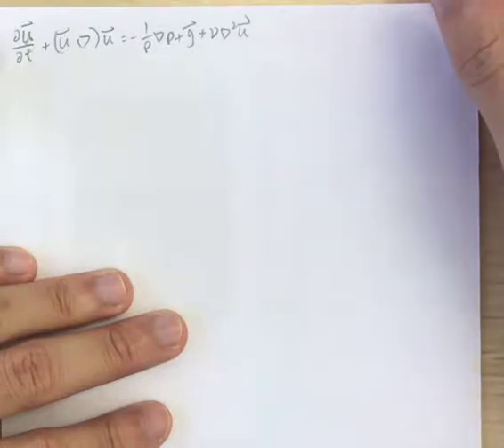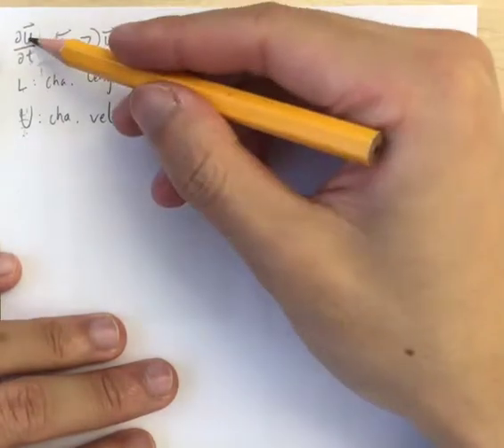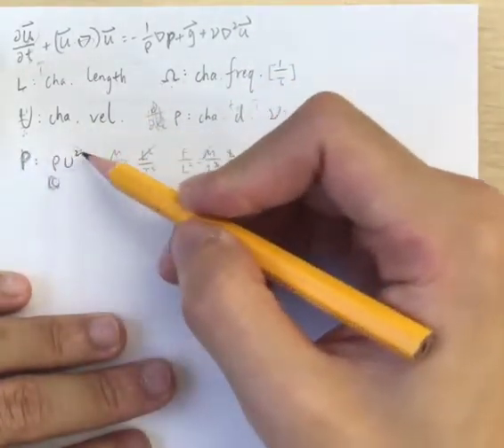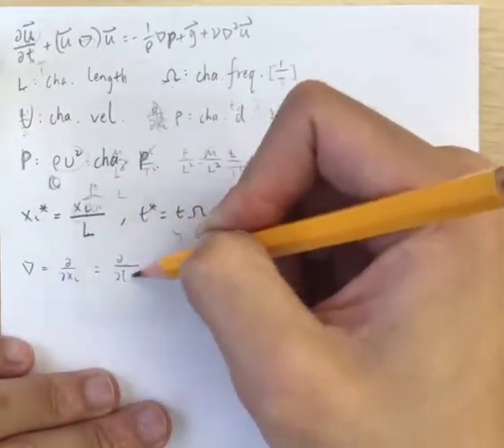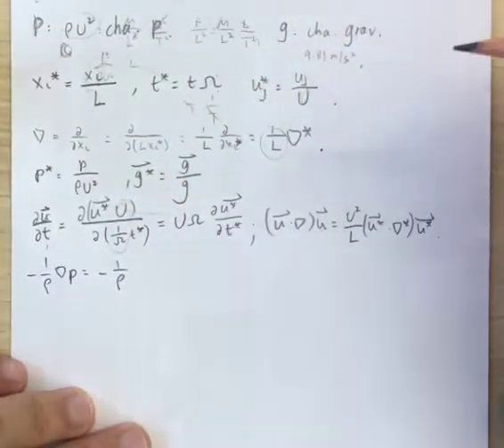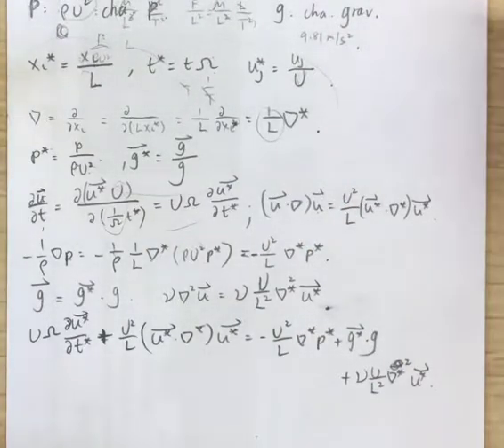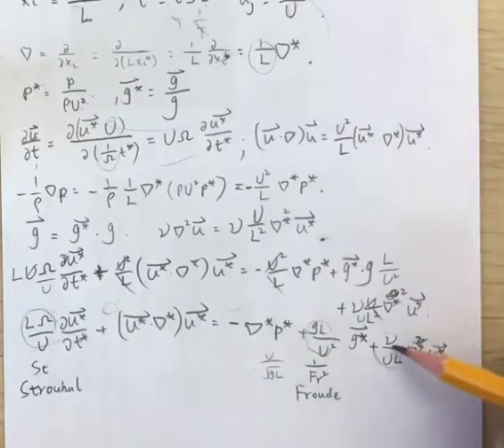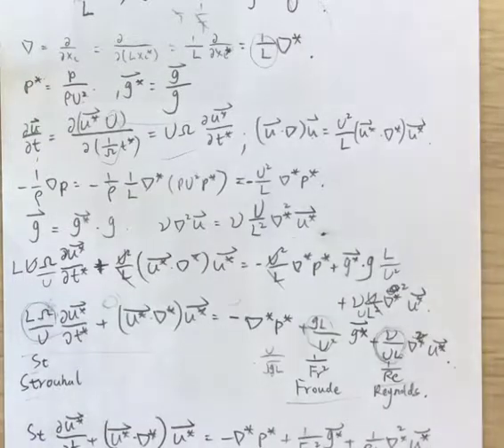029 the non dimensional form of NS